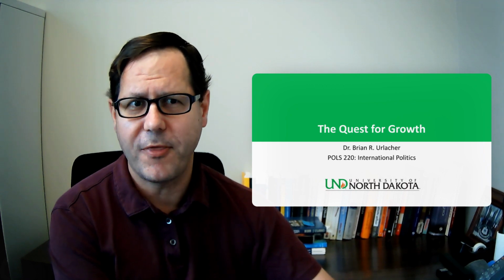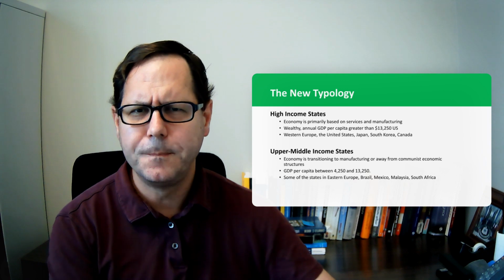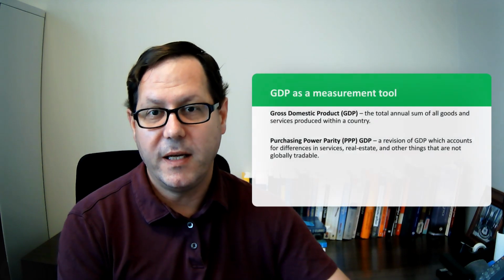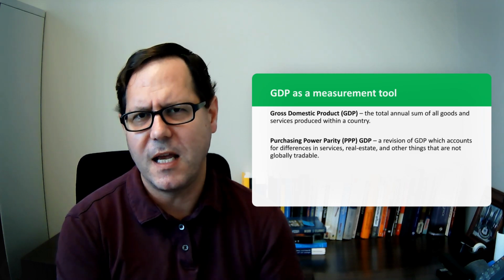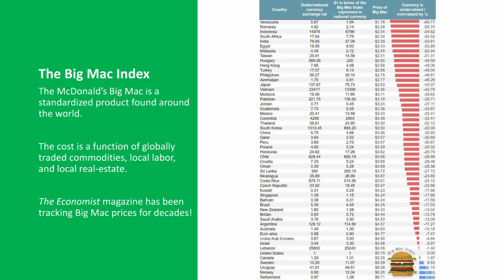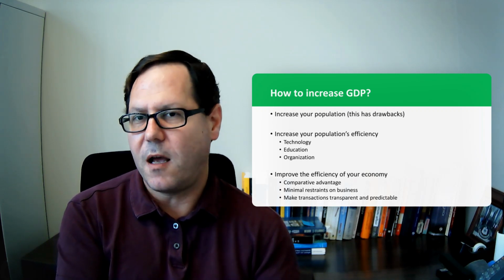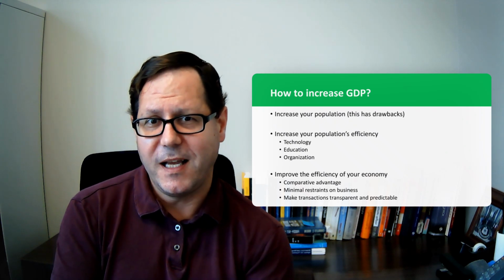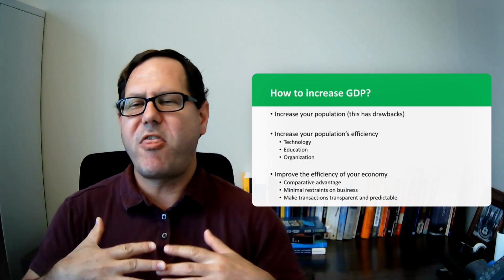The Quest for Growth